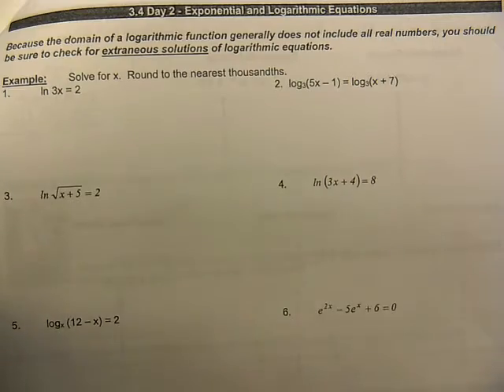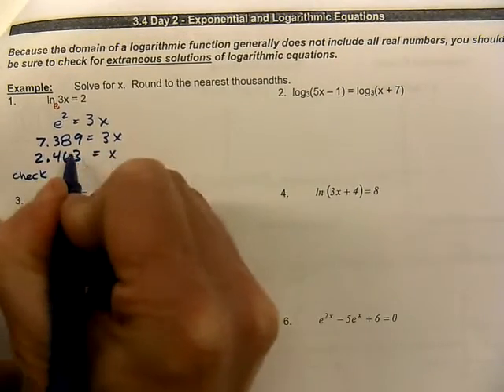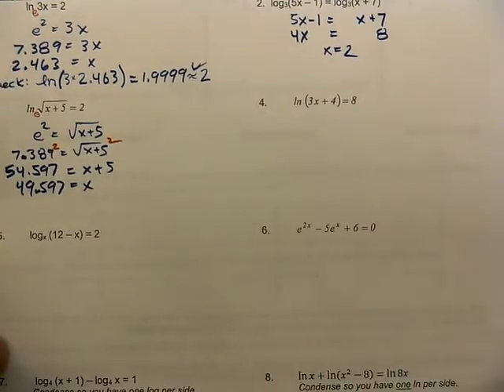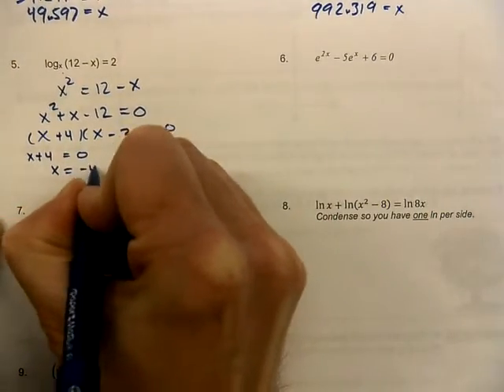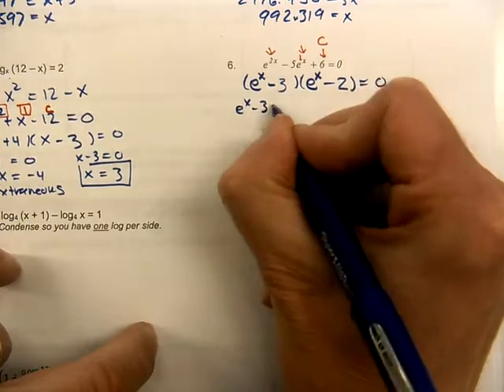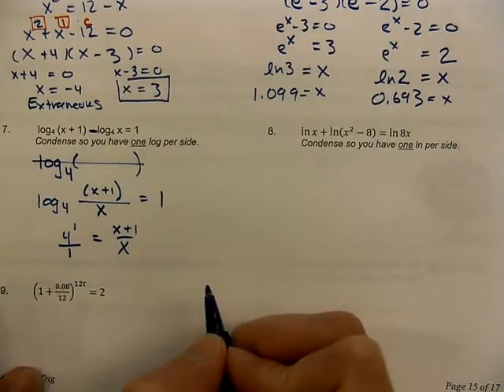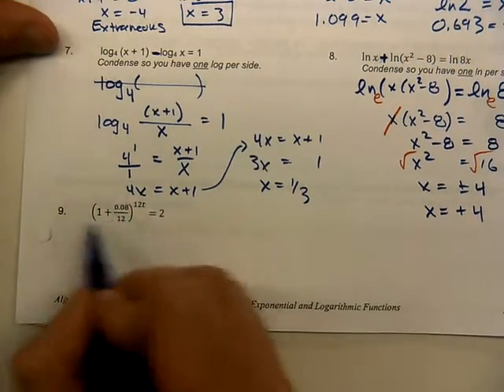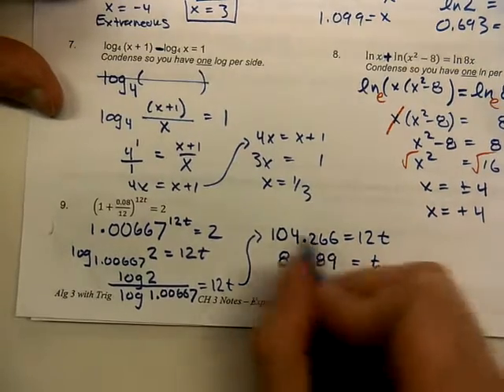3 4 Day 2